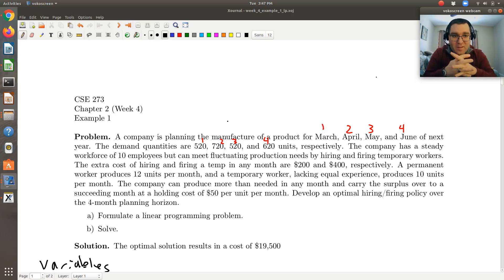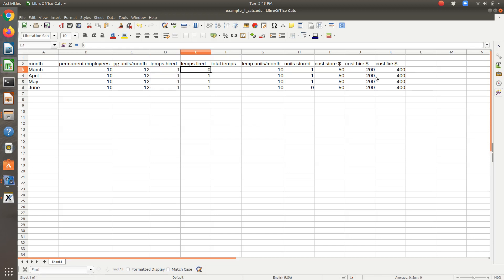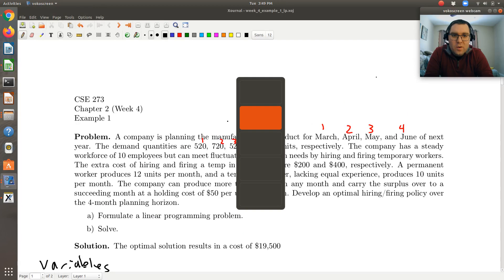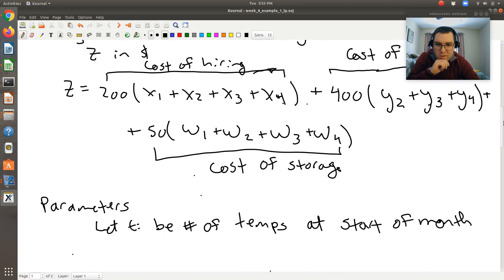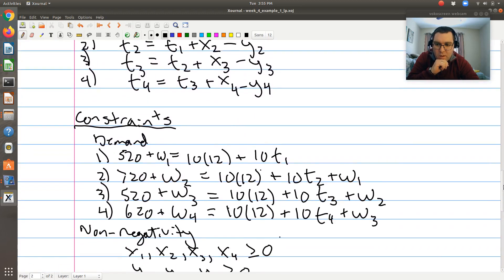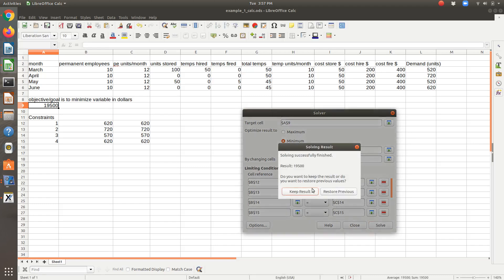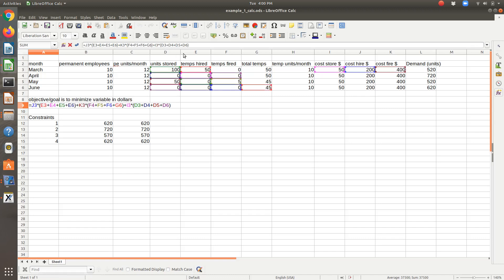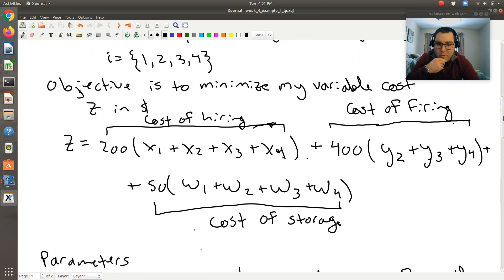Linear Programming (Production-Scheduling 2) Example: LibreOffice Calc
Having formulated our linear programming model for our production-scheduling model, here we will solve using LibreOffice Calc. The solution would be identical in MS Excel. This corresponds to our first example from Week 4. A copy of my spreadsheet may be found below: